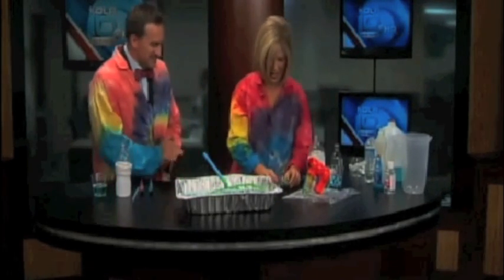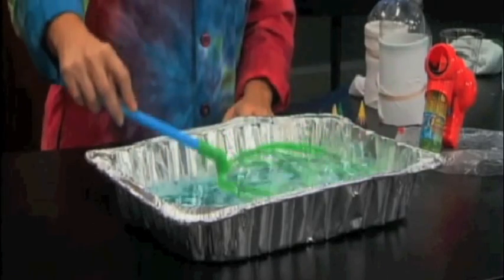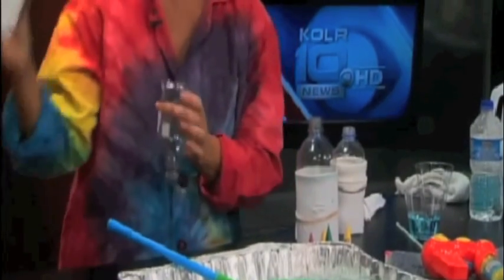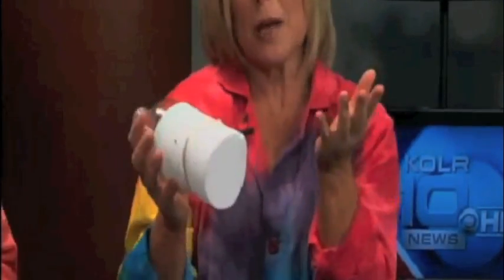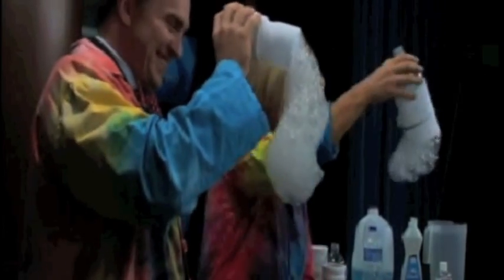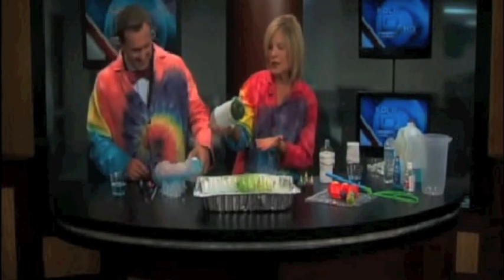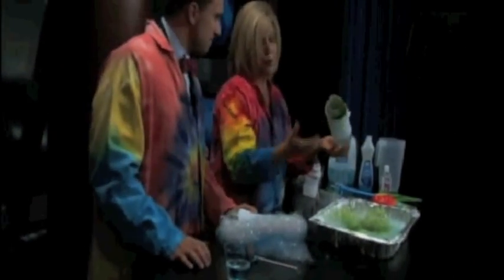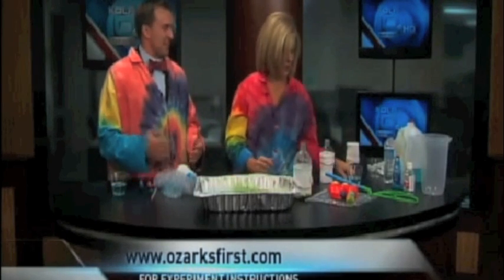Rainbow Snake Bubbles - Fun Science Experiments For Children To Do At Home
More fun and easy science experiments for children to do at home from The Quirkles. Grab a sock and some bubble mixture and have fun with this homemade bubble machine maker for hours!

Materials:
Water Bottle (16 ounce or larger)
White Sock
Duct tape or rubber band
Bubble Mixture (store bought or dishwashing soap and water)
Shallow dish

Procedure:
Cut about an inch off the bottom of the water bottle.Starting from the bottom of the water bottle, slide the sock up to the drinking hole.
Secure sock around the cut end of the bottle.  Secure with duct tape or rubber band.  Trim excess sock if it interferes with the hole.
Pour bubble mixture into a dish.  Dip the sock covered bubble blower into the solution and gently blow out.  To add some color to the bubbles, drop food coloring onto the sock covered end and continue to blow.  You might want to try this outside!

Conclusion:
Very long bubbles will form.  Bubbles form because of the surface tension of water. Hydrogen atoms in one water molecule are attracted to oxygen atoms in other water molecules. They like each other so much, they cling together. Normal bubbles enclose the maximum volume of air with the minimum amount of bubble solution, so they are always round.The surface tension of water, alone, is too strong to make good bubbles. Adding soap reduces the surface tension. It also adds oily film that slows down the evaporation process, so you get longer-lasting bubbles!

Warning:  Be sure and remind young children to blow out and not suck in the bubble mixture.